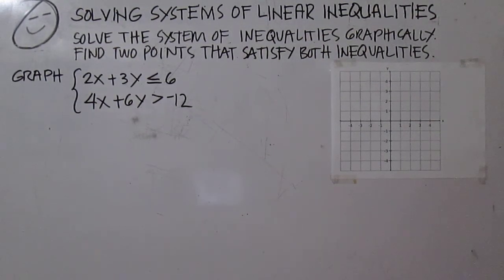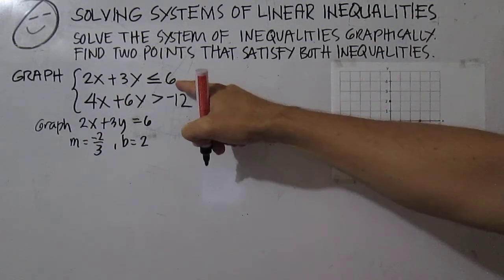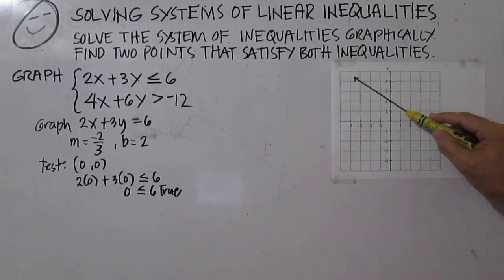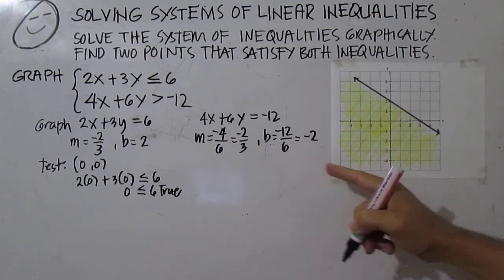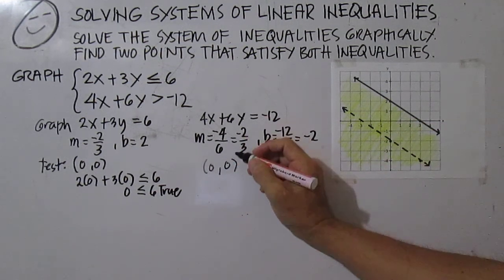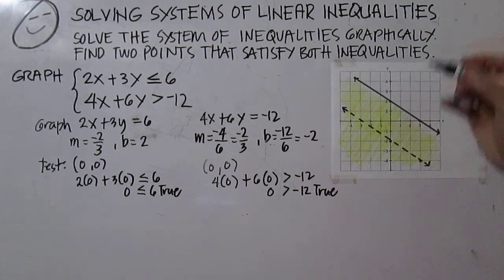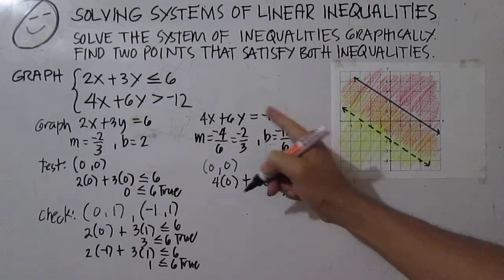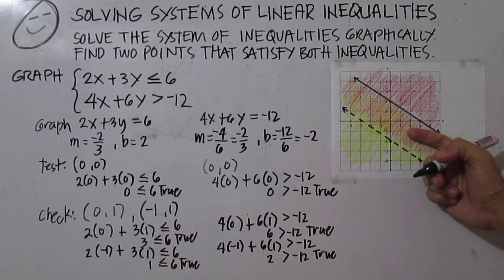Solving Systems of Linear Inequalities 1